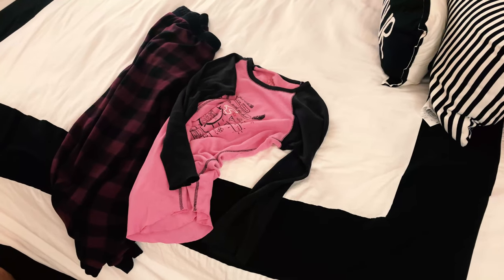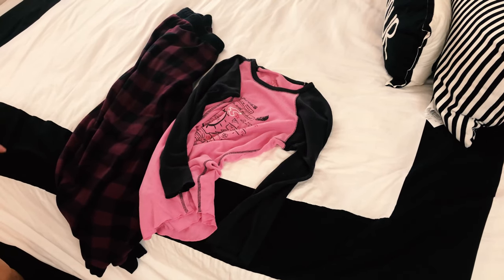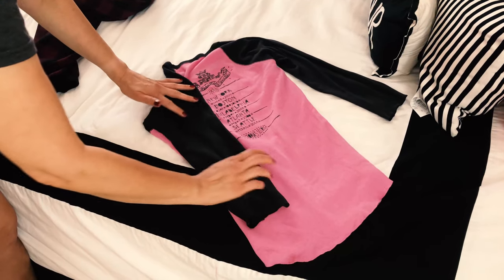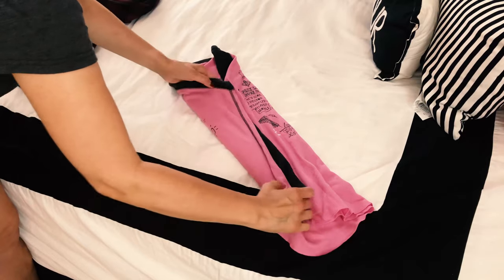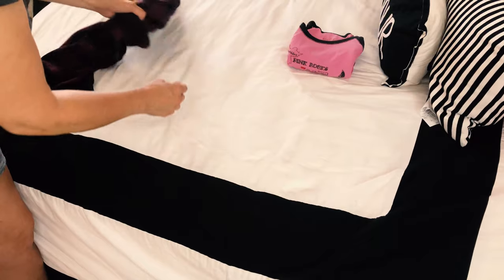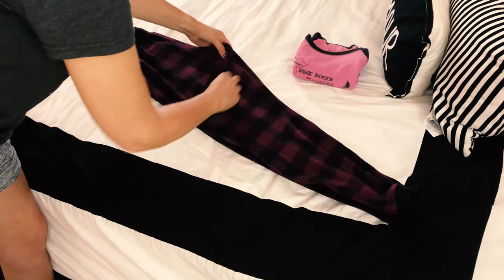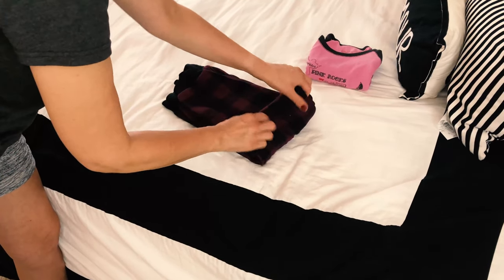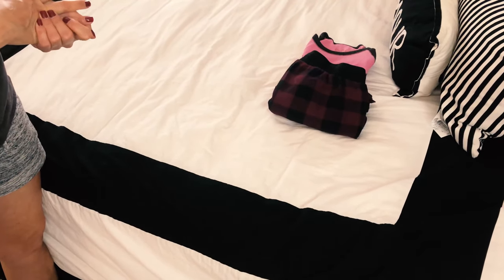HOW TO FOLD WINTER PAJAMAS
HOW TO FOLD A LONG SLEEVE SHIRT AND FLEECE PJ BOTTOMS